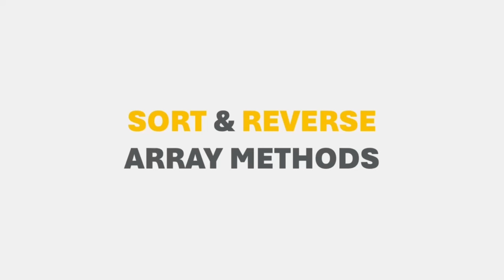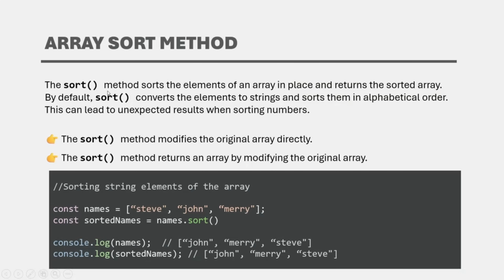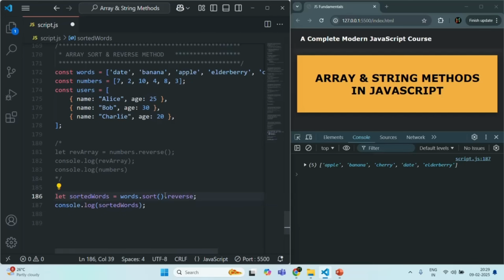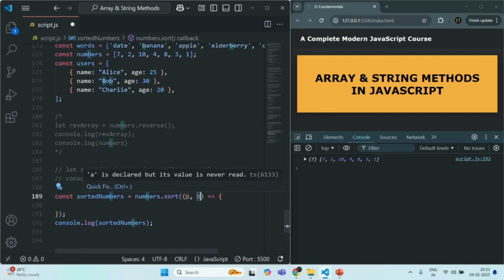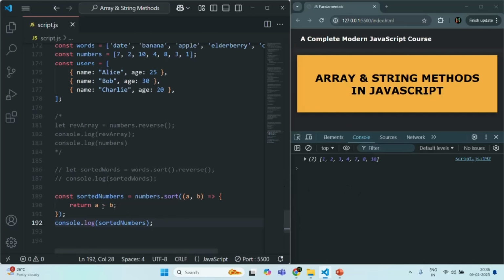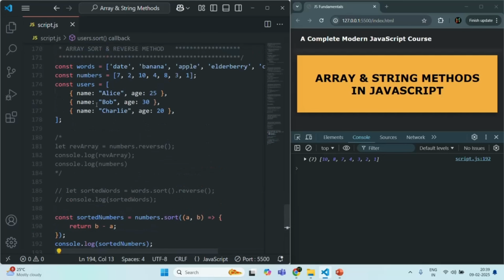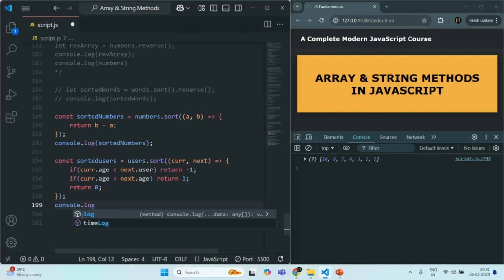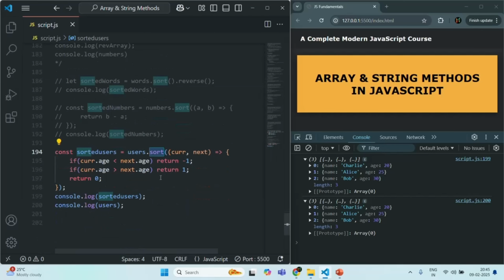JavaScript sort() and reverse() Method Explained Step by Step: How to Organize Arrays Like a Pro!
Tired of your data being a mess? JavaScript provides two essential methods to get your arrays in order: .sort() and .reverse(). In this tutorial, we explain the mechanics of how to arrange strings alphabetically, why numbers often sort incorrectly by default, and how to use a custom "Compare Function" to sort complex objects like a pro.👉 We’ll break down the "Mutation" logic so you understand why these methods change your original data.

What you will learn:
✔️ The Reverse Method: How to flip your array so the last becomes first.
✔️ Default Sorting: Why strings sort easily but numbers (like 10 and 2) don't.
✔️ The Compare Function: Understanding the (a, b) logic for numeric sorting.
✔️ Swapping Logic: Why returning -1, 1, or 0 determines the final order.
✔️ Sorting Objects: How to sort an array of users based on properties like age.
✔️ Mutation Warning: Why your original array is modified during these operations.

🕛 Timelines:
0:00 Introduction to Sort and Reverse
0:15 The .reverse() Method: Flipping your Array
1:10 Warning: Mutating the Original Array
2:02 The .sort() Method Basics
3:04 Sorting Strings Alphabetically
4:32 The "Number Trap": Why 10 comes before 2
6:13 Solving Numeric Sorting with Callbacks
7:52 Ascending vs. Descending Logic (a - b vs. b - a)
10:14 Sorting Complex Objects (Users by Age)
11:55 The -1, 1, and 0 Return Logic Explained
14:55 Summary and Best Practices

💡 The "2026 Best Practice" Tip
As noted in the lecture, .sort() and .reverse() are mutating methods—they change the original array. In modern development, if you want to keep your original data safe, use the newer .toSorted() or .toReversed() methods (available in 2026 environments) which return a new array without touching the original!

💡 Peer Tip: Remember the shortcut for numeric sorting: (a, b) = a - b for smallest to largest, and (a, b) = b - a for largest to smallest. It saves you from writing long if/else statements!